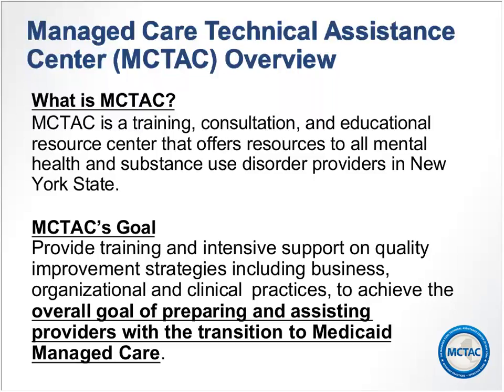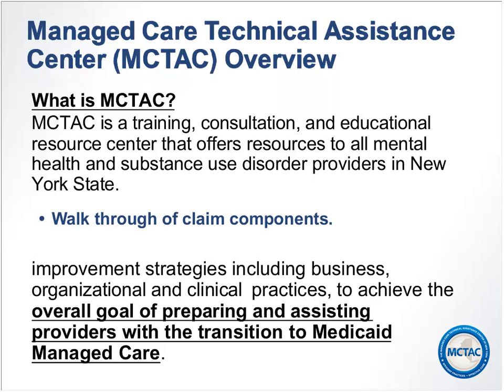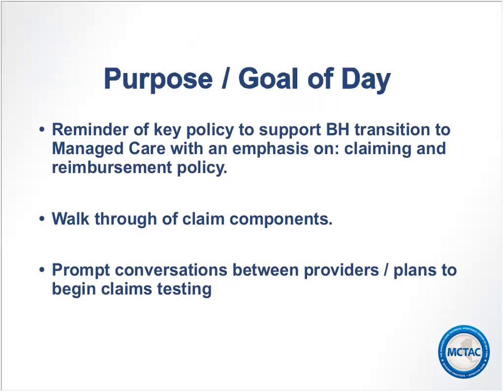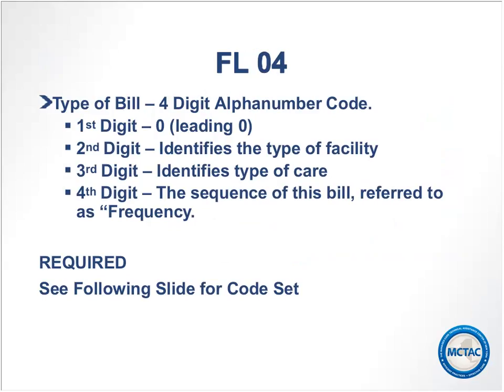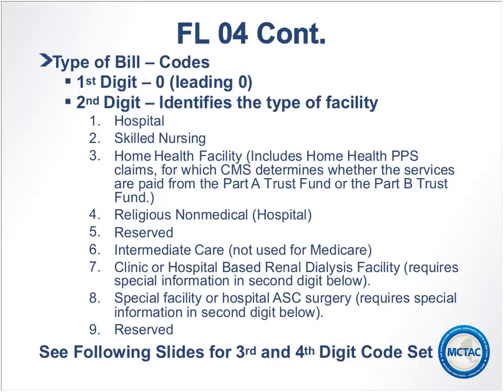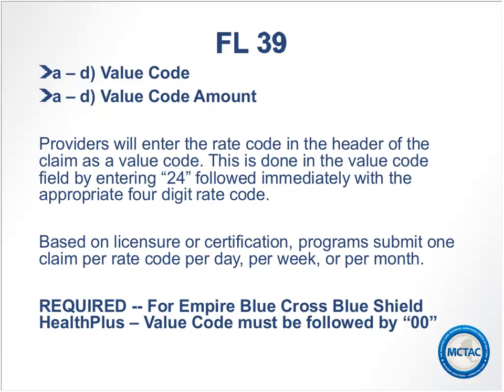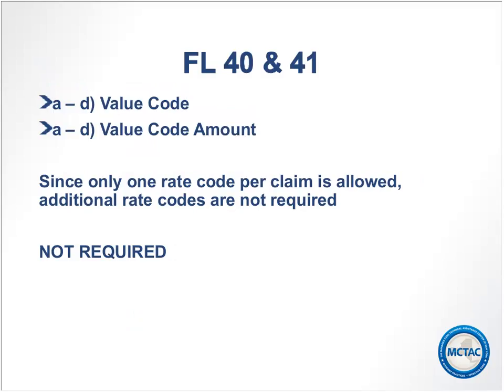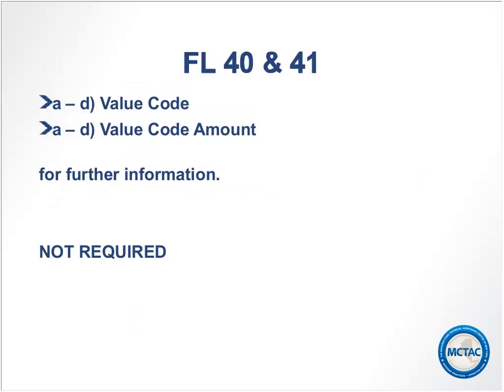12/21/15 Updated Integrated Billing Presentation for NYC Adult Behavioral Health Providers & Plans